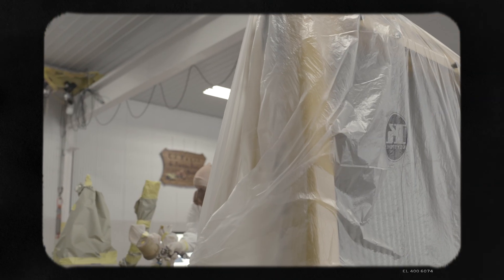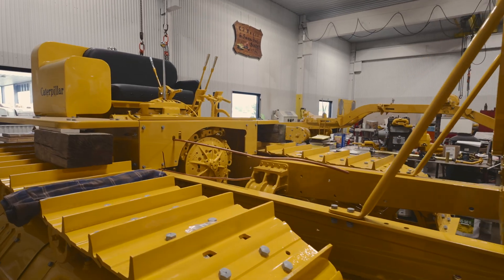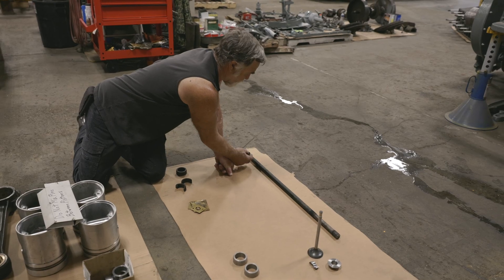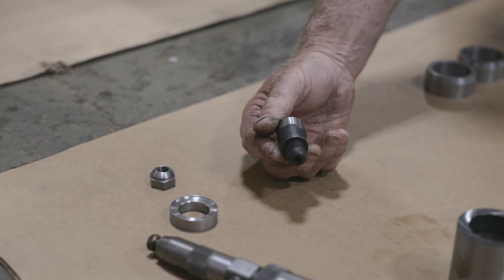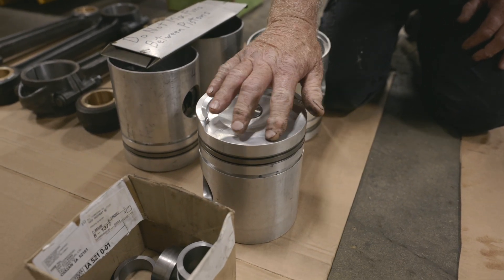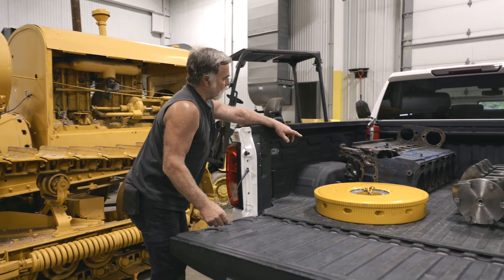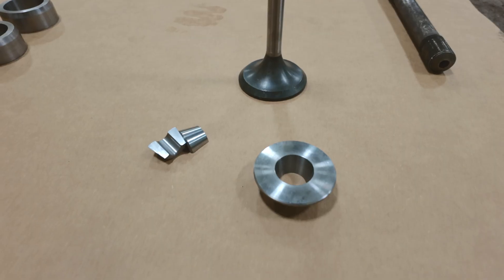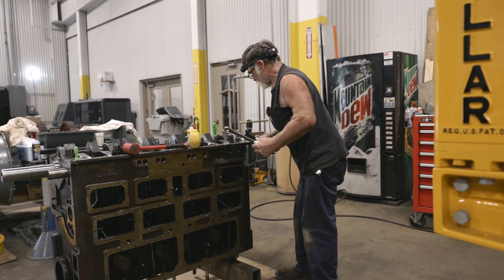Custom Engine Surgery on a Rare Caterpillar Diesel 70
Seven months after paint, the 1933 Caterpillar Diesel 70 is finally inching closer to life. This rare machine — one of fewer than 10 known survivors — is undergoing custom engine work that pushes restoration skills to the limit.

Join Craig Stadola in the shop for a deep dive into the cold-iron rebuild:
🛠️ Custom-made crankshafts & babbitted bearings
⚙️ Fabricated injector cages & re-machined pistons
🔩 Frame and transmission alignment

This isn’t just a repair — it’s mechanical surgery on a historic prototype that sat between the 65 and the early D8. Powered by the elusive four-cylinder 9900 diesel engine, it’s a piece of Caterpillar history few have ever seen running.

Stay to the end for the fascinating backstory of why the Diesel 70 was a bold but failed experiment — and how this one may soon become one of the only fully restored examples in existence.

Timestamps:
0:00 – Recap of progress
1:02 – Component breakdown
3:10 – Main bearing modifications
5:25 – Crankshaft & flywheel balancing
6:45 – Rare 9900 engine history
8:50 – Project timeline & restoration forecast
9:30 – Why the Diesel 70 was a bold but failed experiment